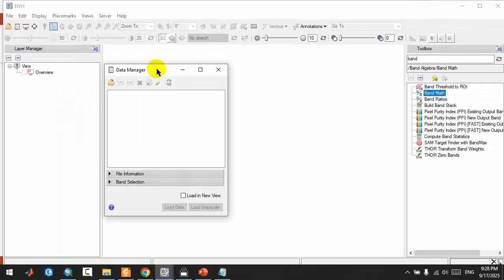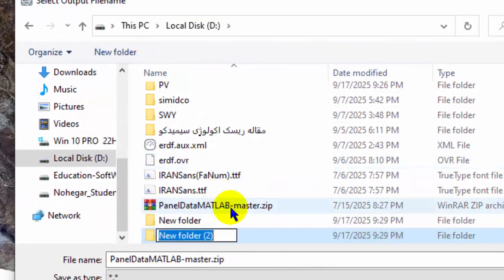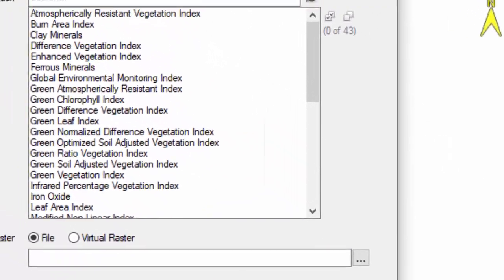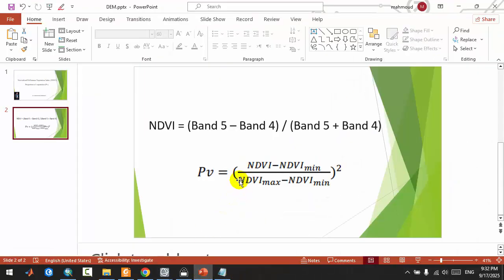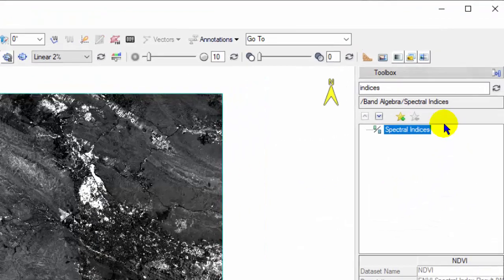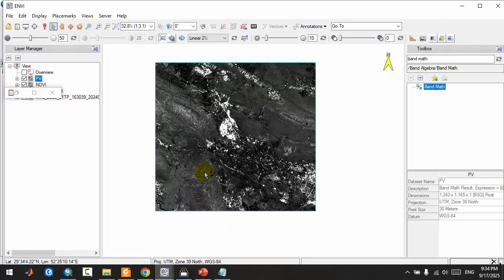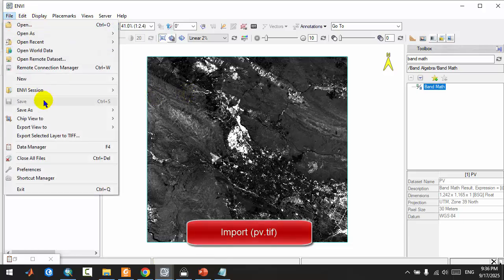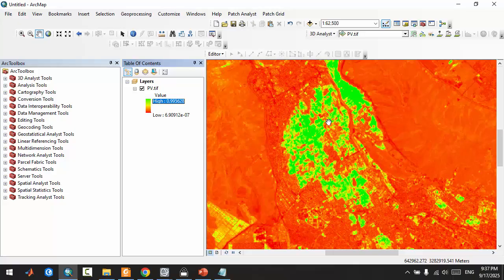Calculate NDVI & Proportion of vegetation (Pv) indices in ENVI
this indices using to vegetation in the green space urban extraction